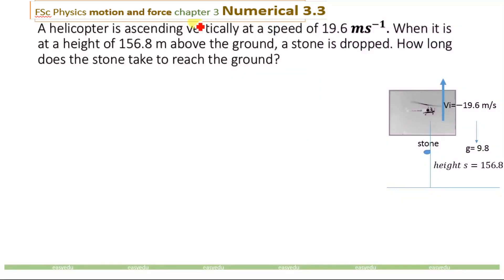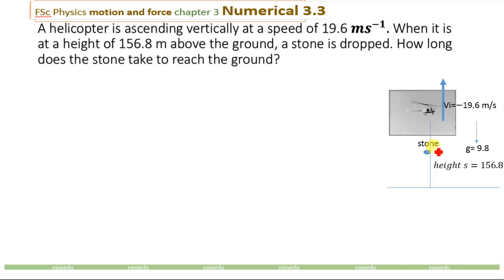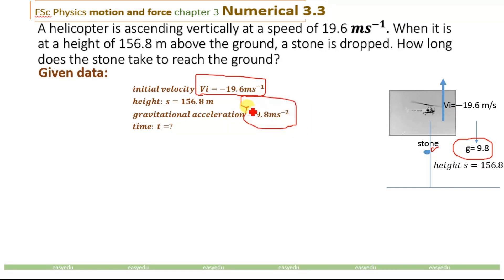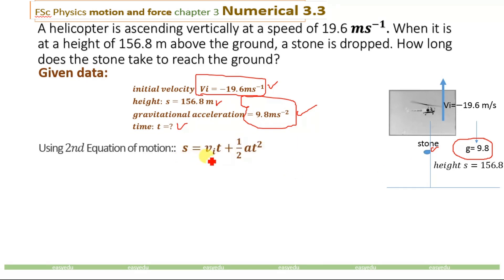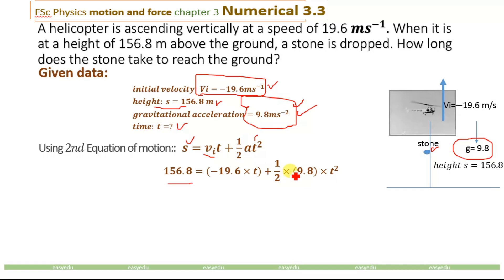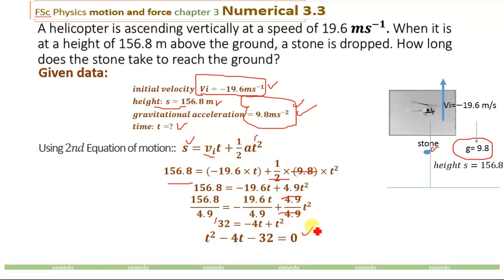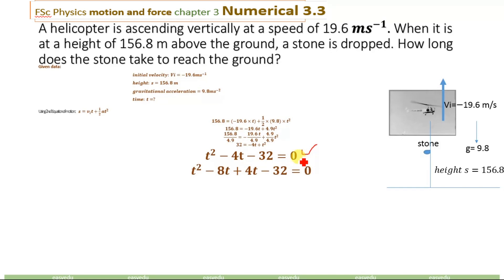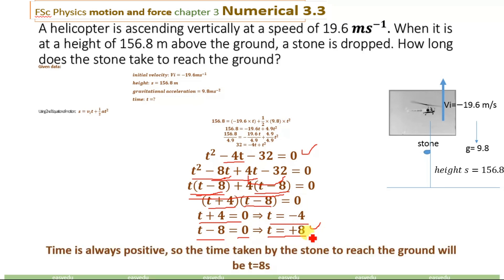A helicopter is ascending vertically at a speed of 19.6 ms^-1.t ? Motion and force Fsc phy ch3 Nu 3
This is numerical problem number 3 form the 3rd chapter of Fsc ist year physics "motion and force"
Statement of the numerical is
A helicopter is ascending vertically at a speed of 19.6 ms^-1. When it is at a height of 156.8 m above

the ground, a stone is dropped. How long does the stone take to reach the ground ?

Solution Steps
extrat given data from the statement of numerical
draw a freebody diagram and indicate the direction of velocity and acceleration both of them have different directions so you have to take one of them negative, acceleration or velocity
the use the 2nd equation of motion subtitute the values for initail velocity displacement(height) graviational acceleration and solve for time t.
you will get a 2nd degree quardatic equation. solve the quardatic equation by factorization or quardatic formula
you will get two answers for time t. select the positive time value. 8 s is the time taken by the stone to reach the ground when it was droped from the helicopter.

for remaining numerical of this chapter search in the videos of this channel